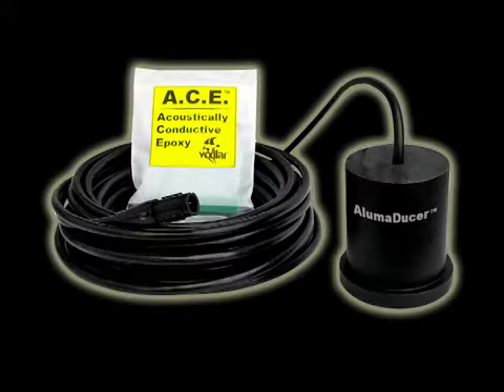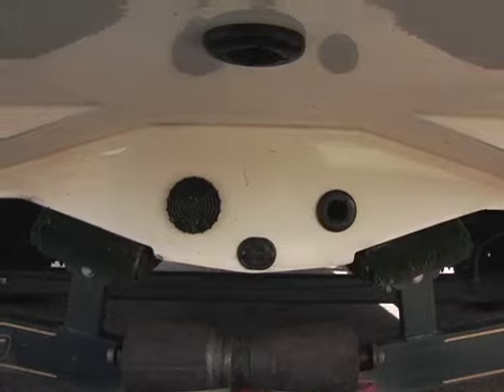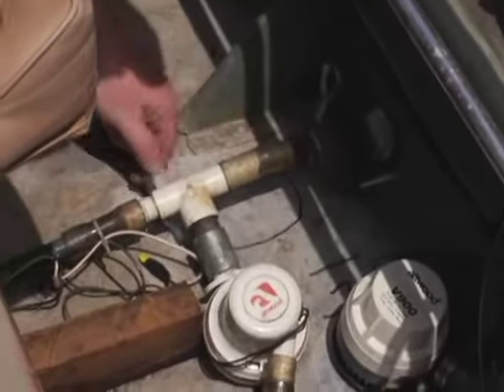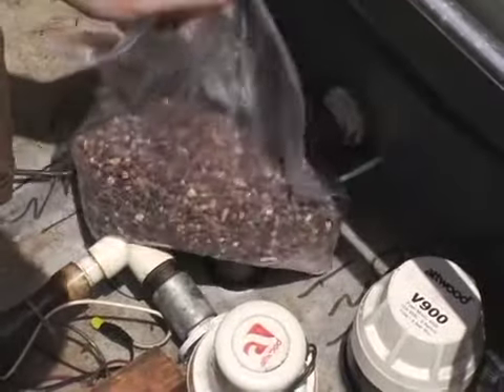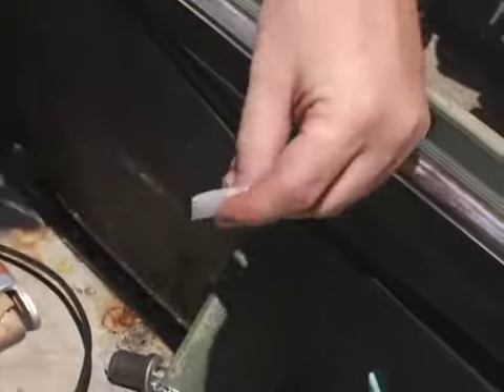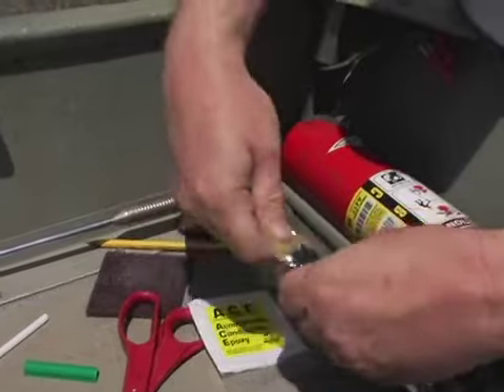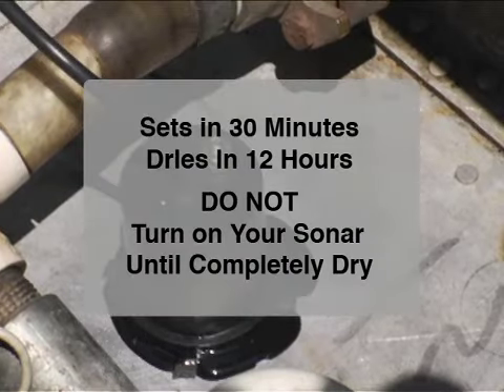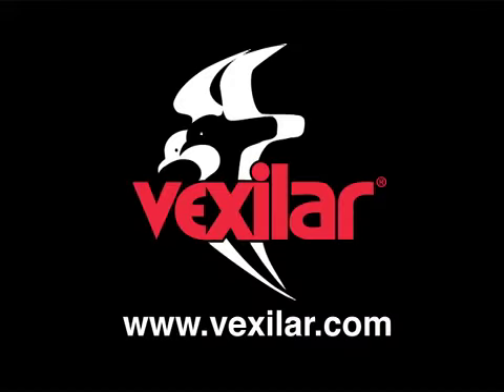Alumaducer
The AlumaDucer is the worlds only depth finder / fish finder transducer designed to transmit through Aluminum with ZERO signal loss.